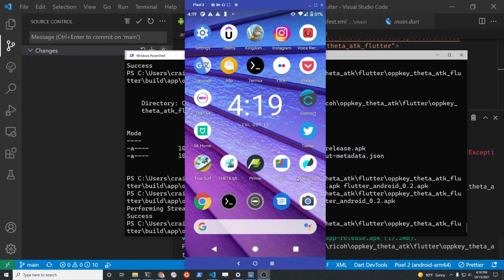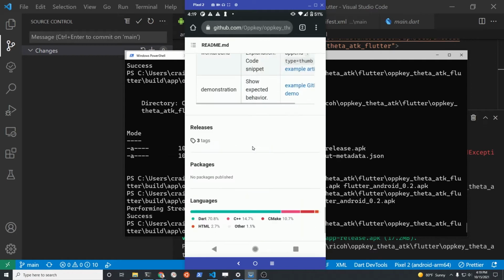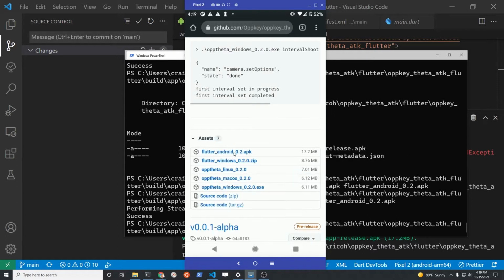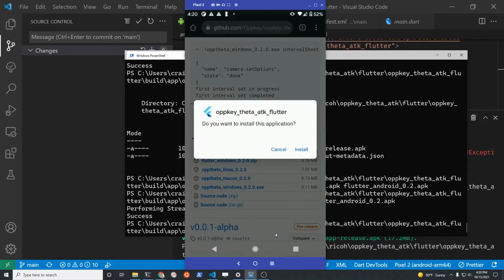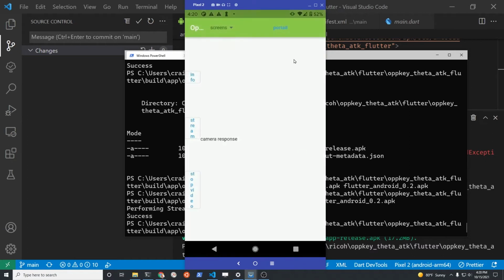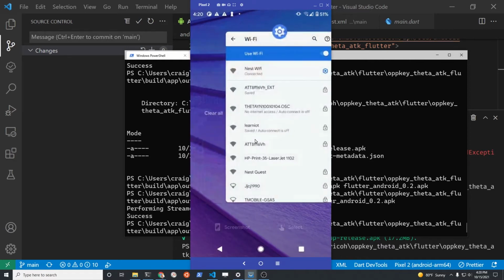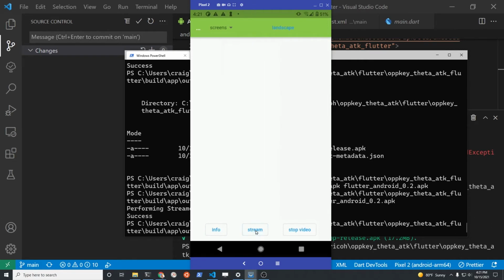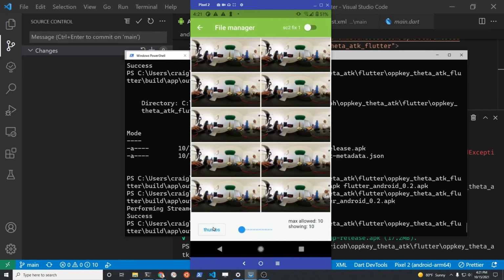Install Oppkey THETA ATK Flutter on Android Devices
How to install Oppkey THETA ATK Flutter on Android phones from the release section of GitHub.